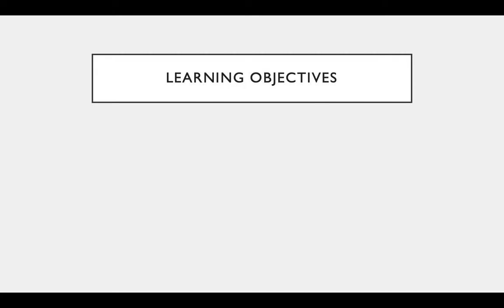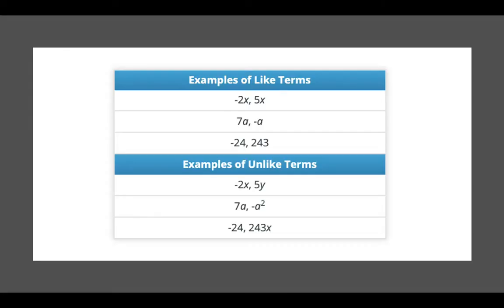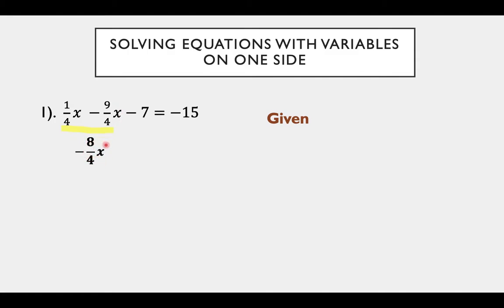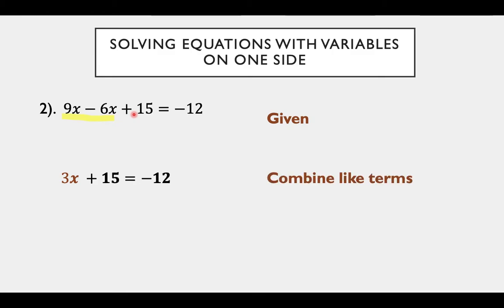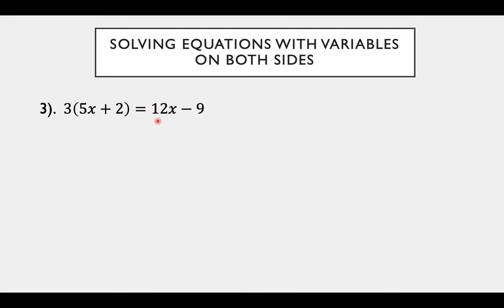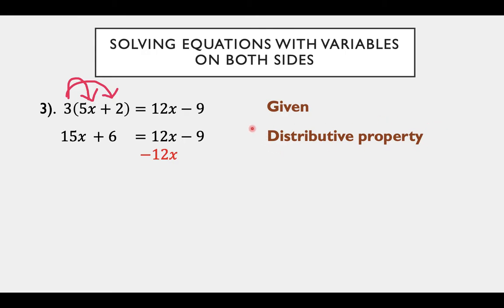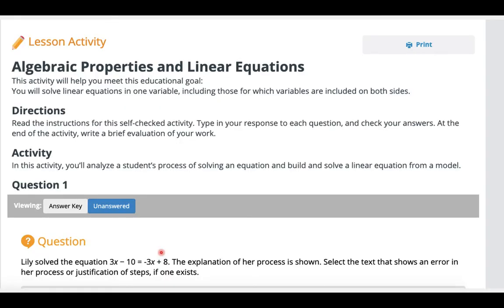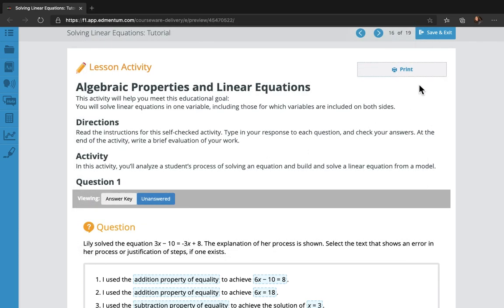Solving Linear Equations Tutorial